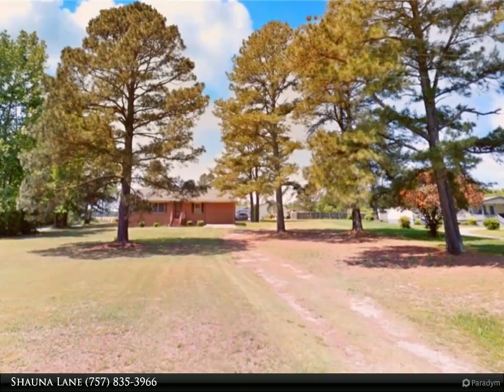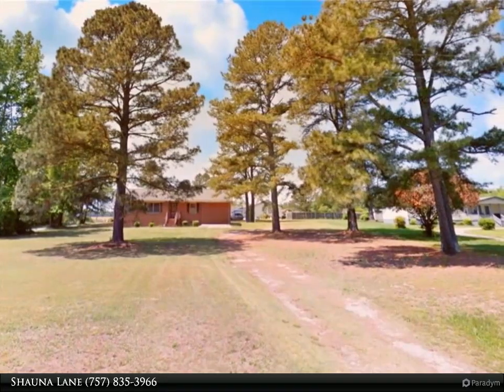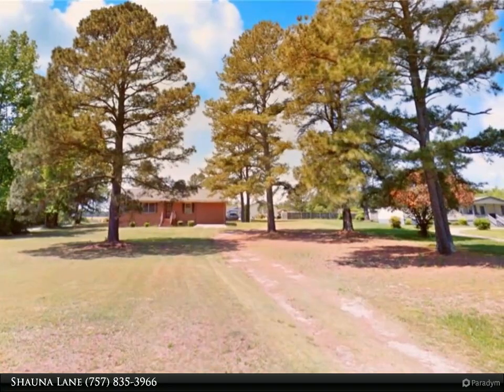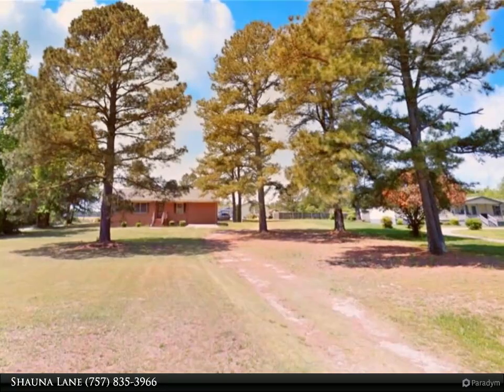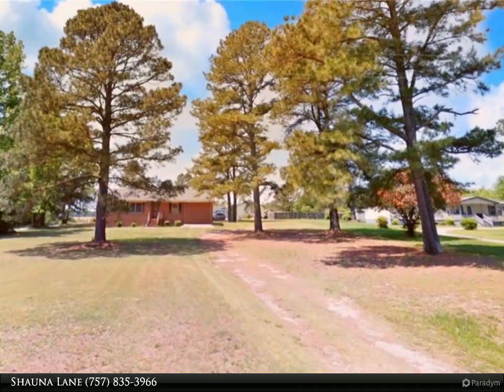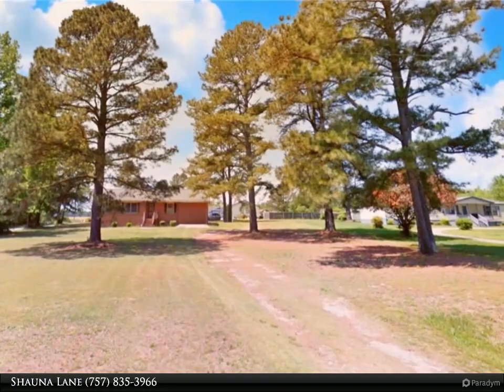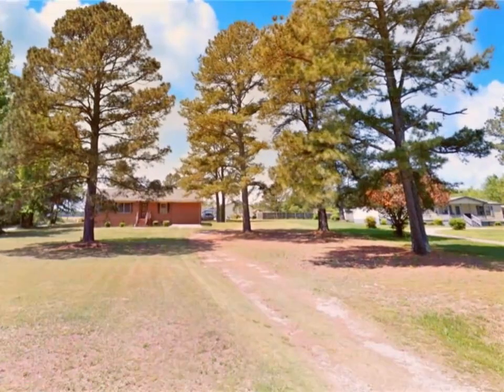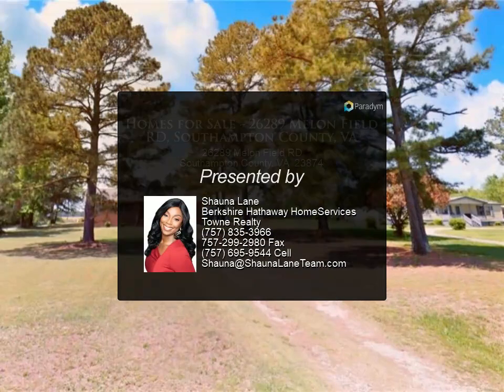Homes for Sale - 26289 Melon Field RD, Southampton County, VA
26289 Melon Field RD
Southampton County, VA 23874

Wow! An Amazing brick ranch home situated on almost 1/2 acres of land minutes away from Route 58. This home is Move-in ready with a New kitchen, stainless steel appliances, granite countertops, new laminate engineered wood floors, a spacious primary suite with a private bath, and a walk-in laundry room with a washer and dryer. Don't let this Unforgettable county living slip by you, so get ready to relax, relate and enjoy all the new memories to follow. Schedule your showing today.

2 full bath